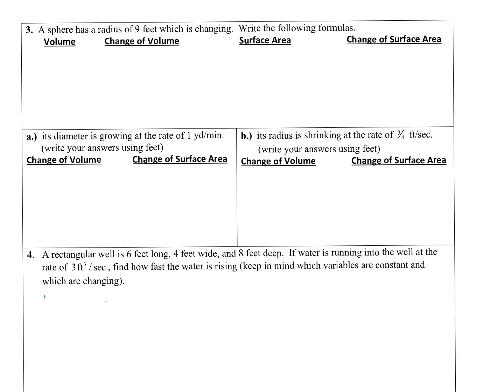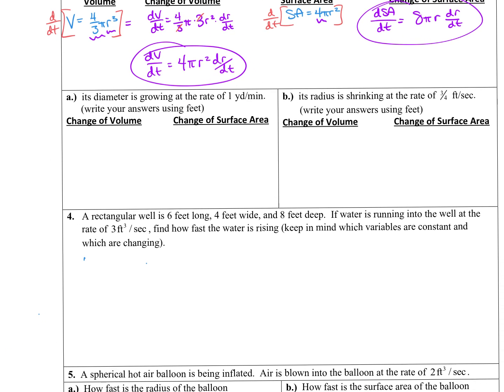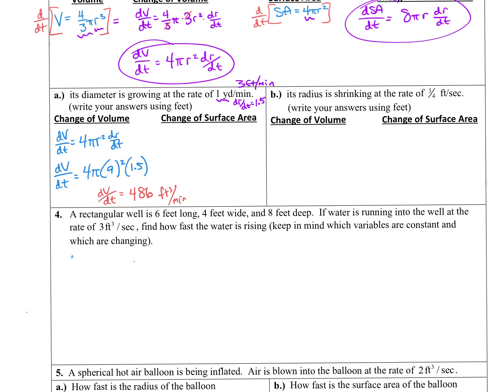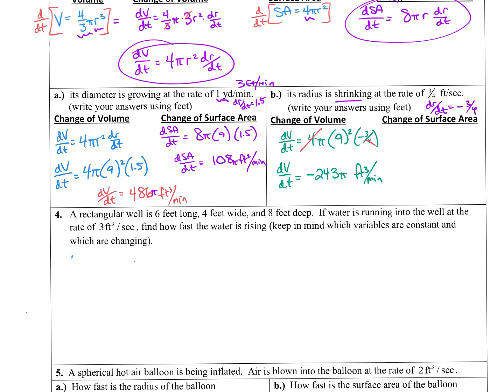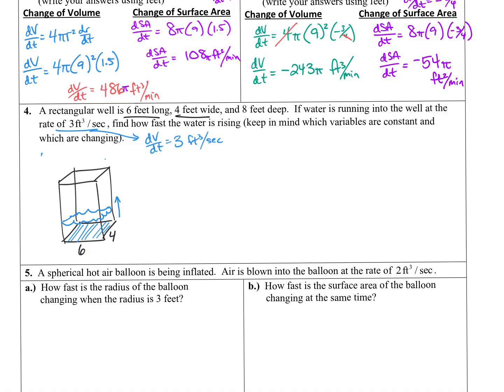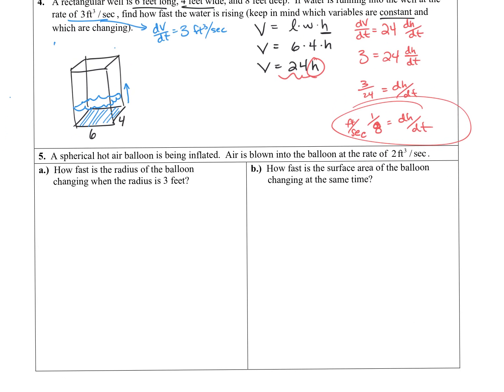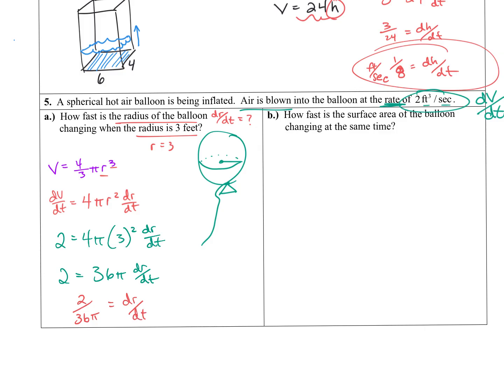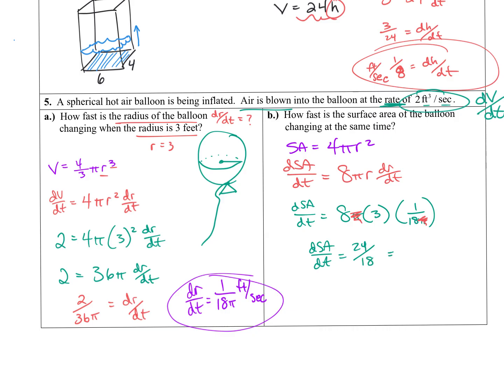Topic 4.4-4.5 - Related Rates skillbuilder (3 - 5)